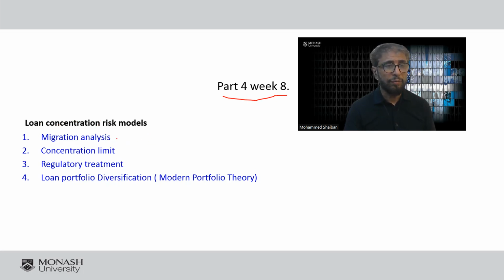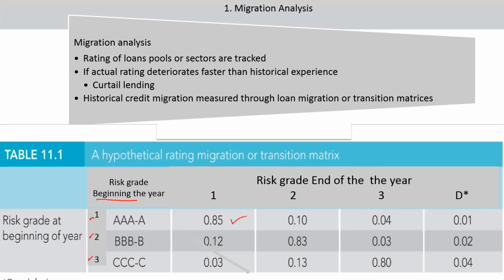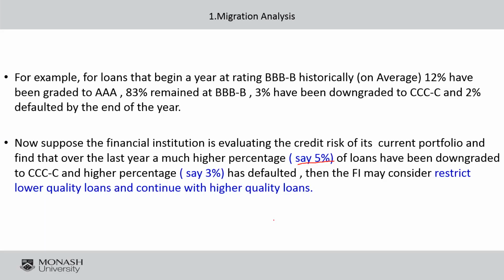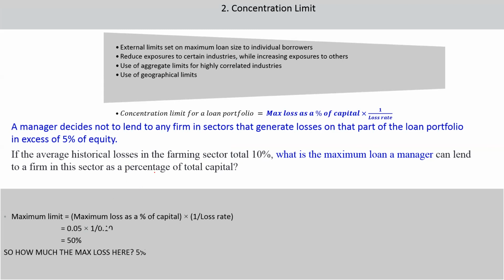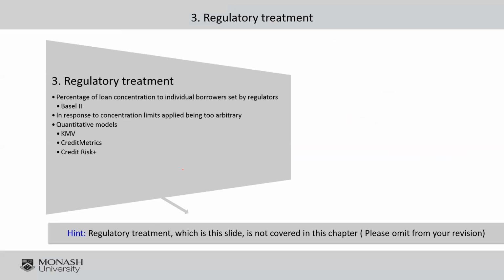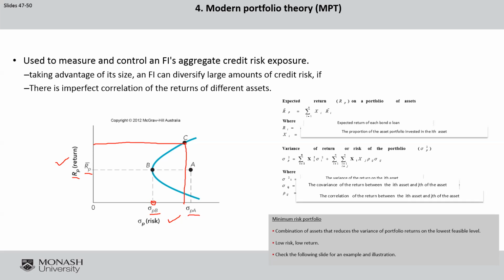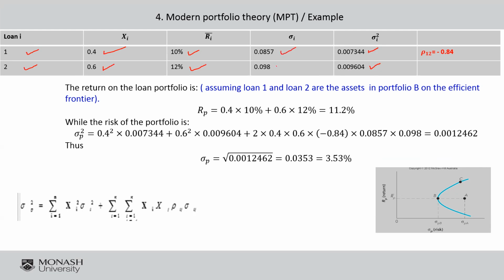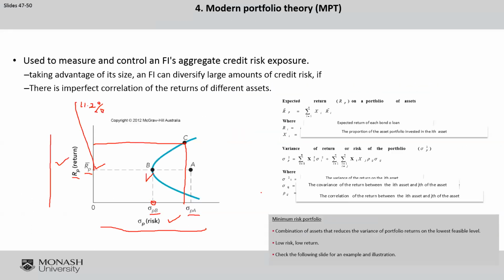Wee 8 part 4 4 of 5